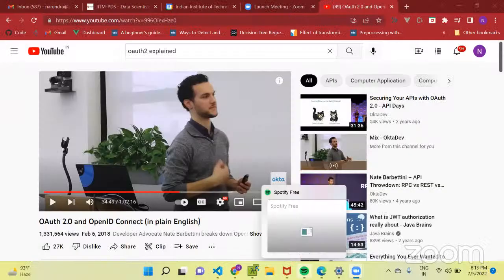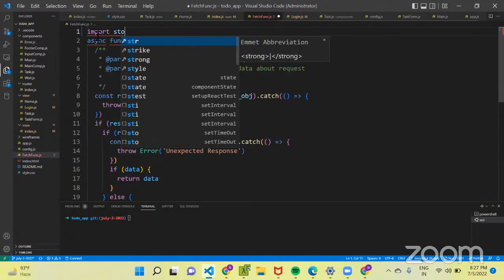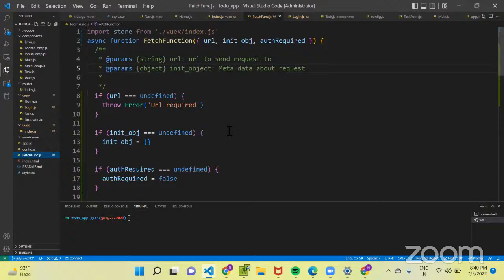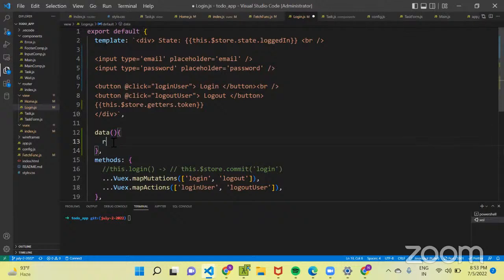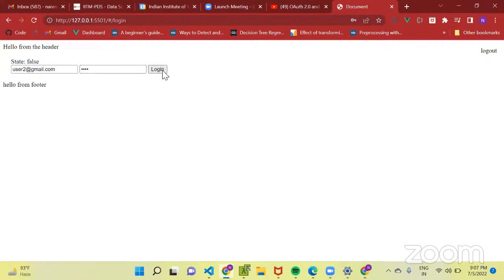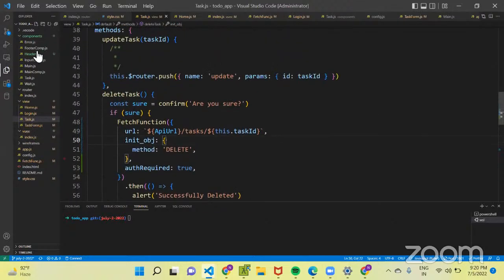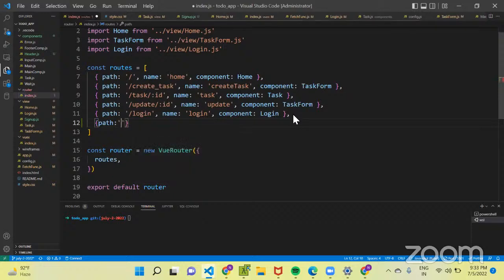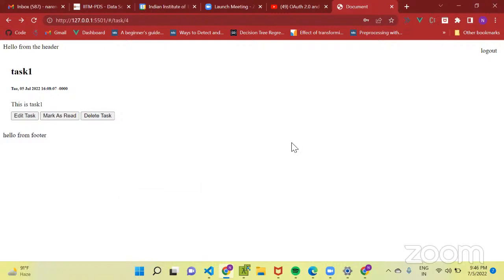MAD II - Open Sesion/Summary - Week 10